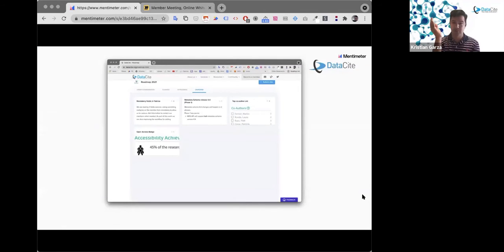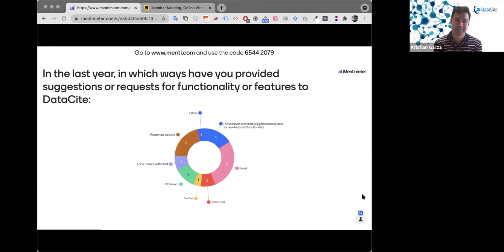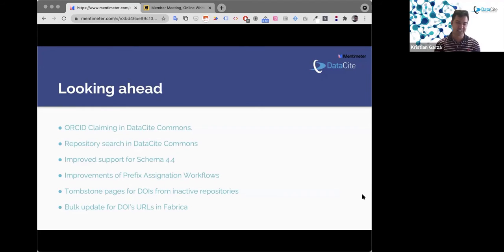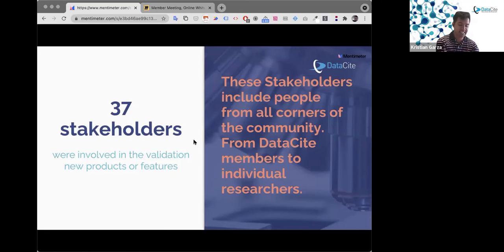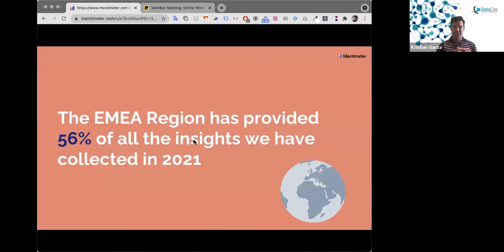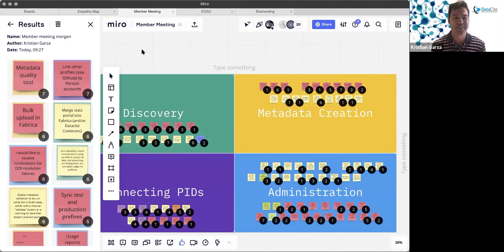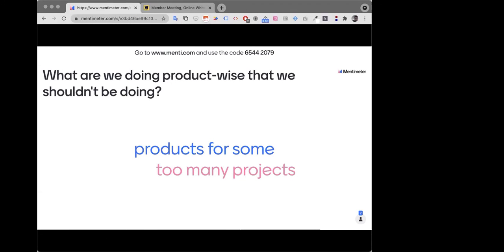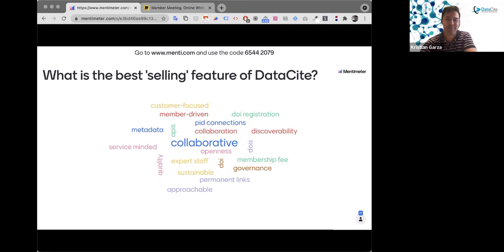Product Roadmap Today and Beyond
Presentation and workshop about the DataCite roadmap and product feedback for 2022, with Kristian Garza, DataCite's Product Designer.